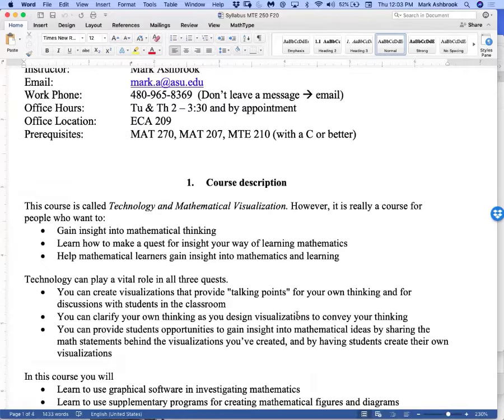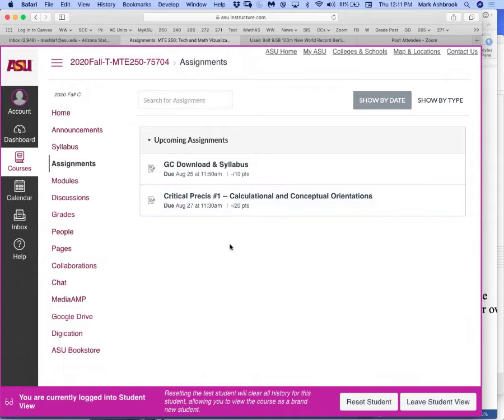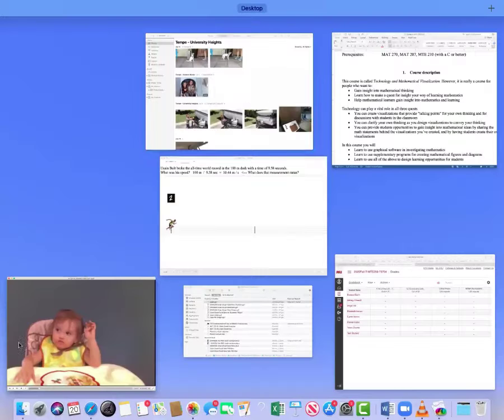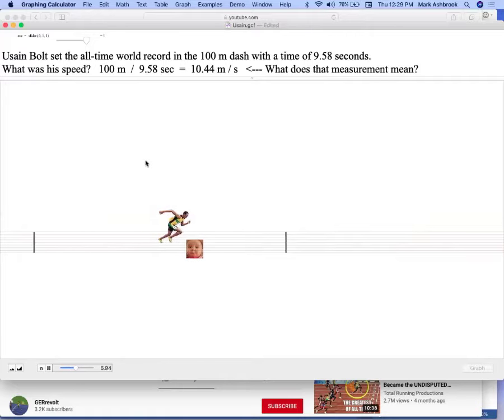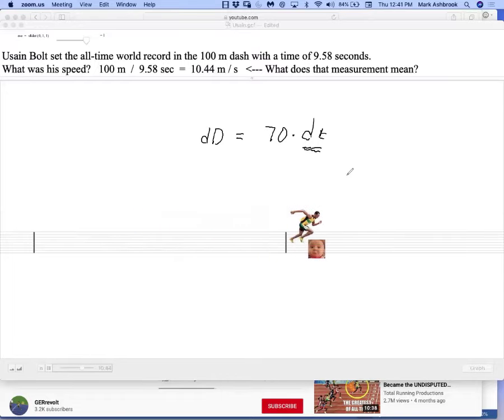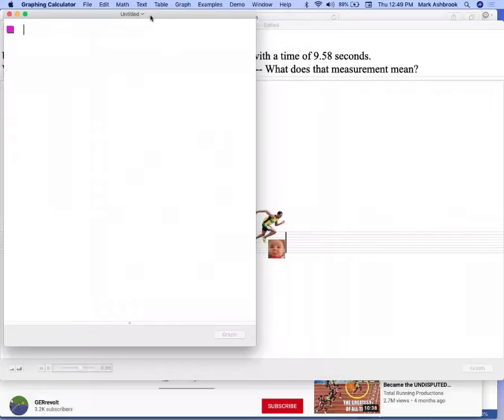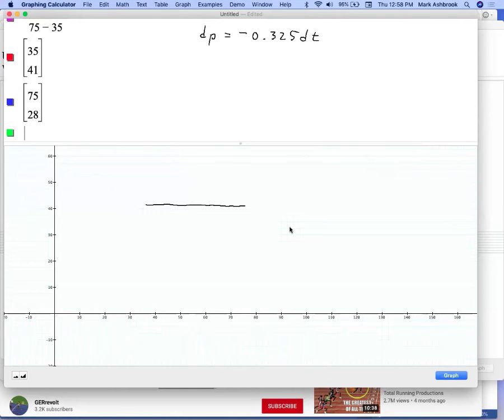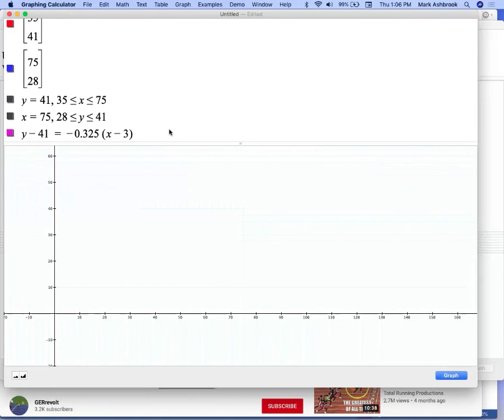MTE 250 Th Aug 20 : Ave and Constant ROC; GC Intro